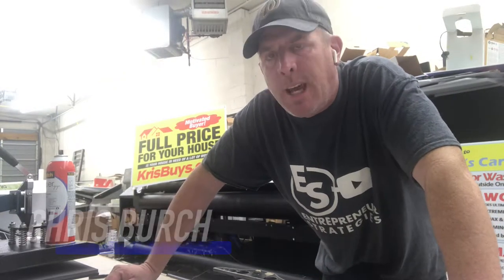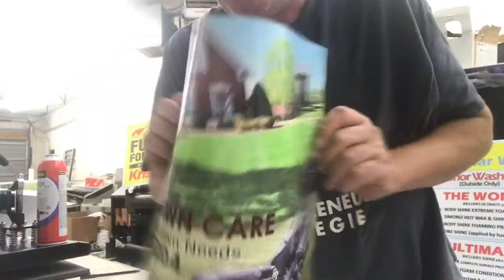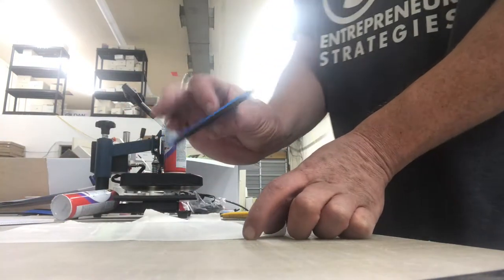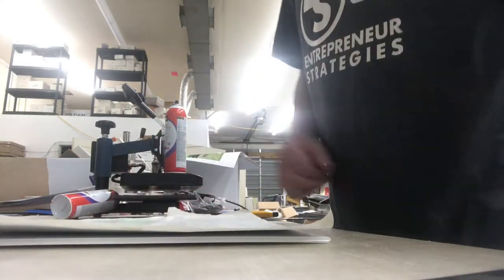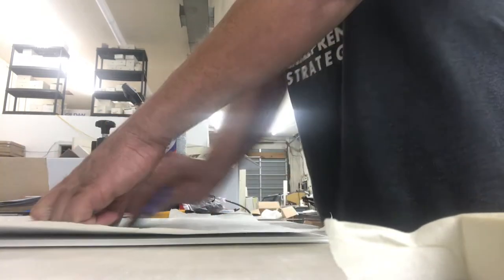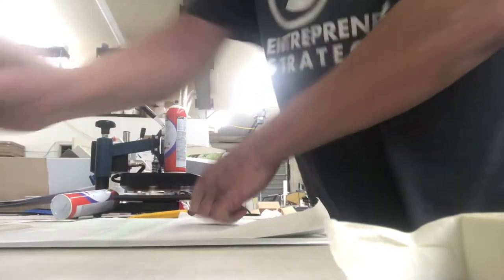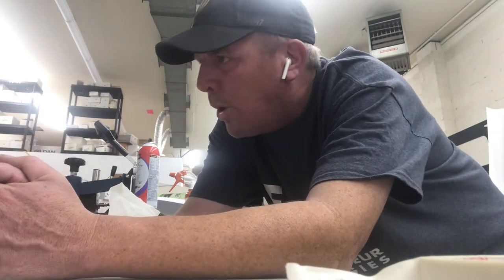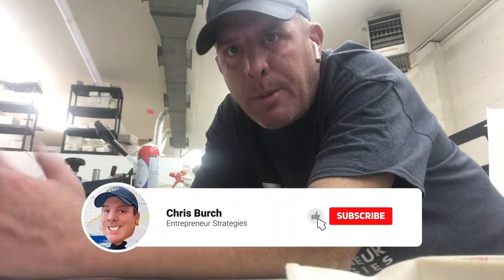Custom Signs How to Lay Vinyl Flat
Custom Signs How to Lay Vinyl Flat. Watch and learn how the pros lay a vinyl graphic on a flat panel sign! Like any part of the print business we have all learned tricks to make thing more efficient and easier over the years. Mounting Vinyl can be tricky.